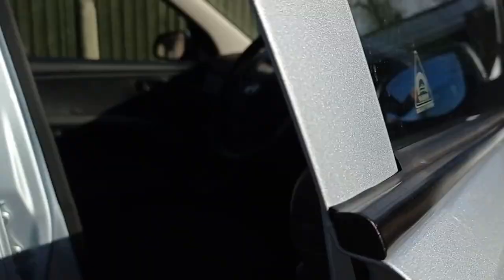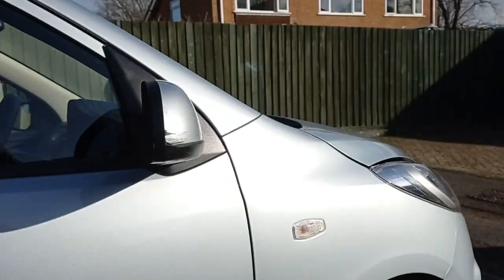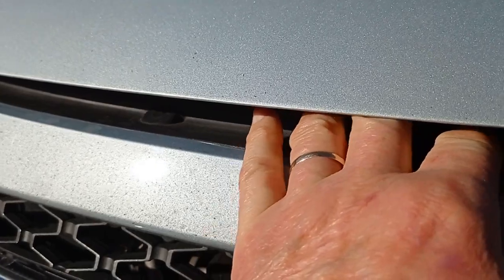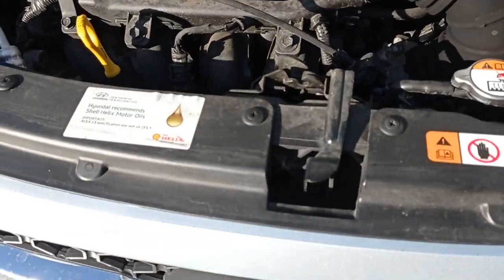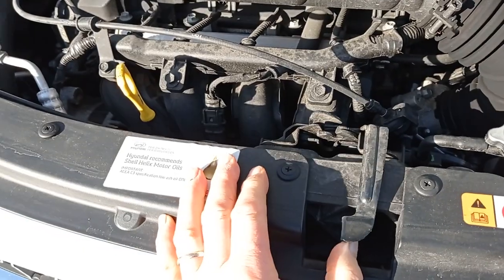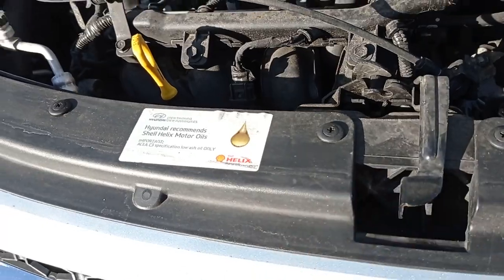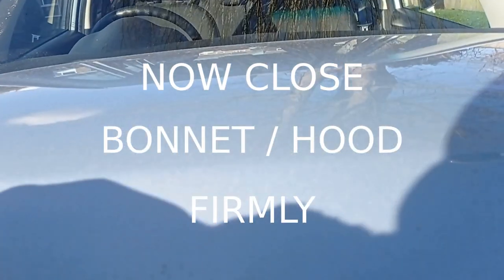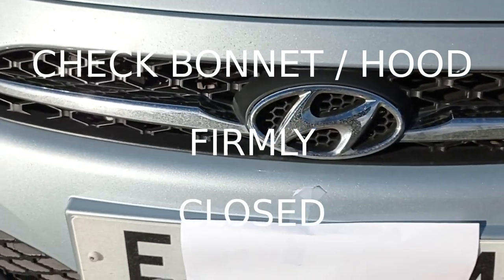How To Open Hyundai i10 Hood/ Bonnet (Working)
Step 1) Locate Bonnet / Hood Release Lever inside DRIVER SIDE door-well
Step 2) Pull Door-Well Lever to Release Bonnet / Hood to First Click (Enough to get your fingers underneath)
Step 3) Move to the Front of the car
Step 4) Locate the Under Bonnet/Hood Release Lever which is above the Hyundai 'H' Badge
Step 5) Push Lever to the Left and Lift Bonnet / Hood simultaneously

To Close
1) CHECK you have replaced any Caps securely & left no TOOLS lying around!
2) Lower the hood to about 30 cm (12 inches) height and then let it drop to properly lock in place.
3) Make sure the hood is properly locked before driving.
4) Double Check Firmly Closed (check by gently pressing down and trying to lift up there should be no movement

How To Open Hyundai i10 Hood/ Bonnet

Winter Charge Flat Battery. How to Charge Battery